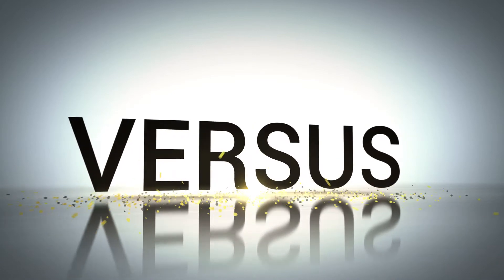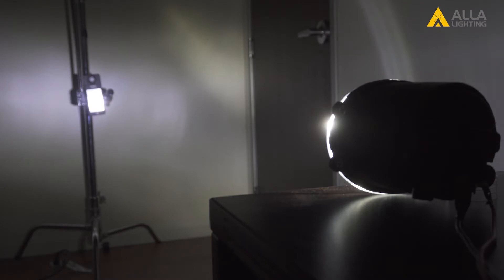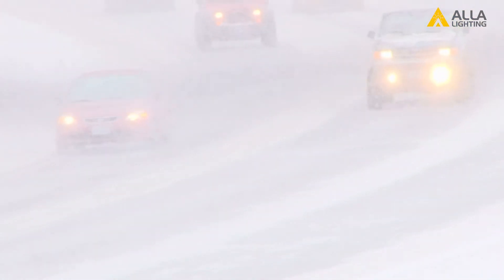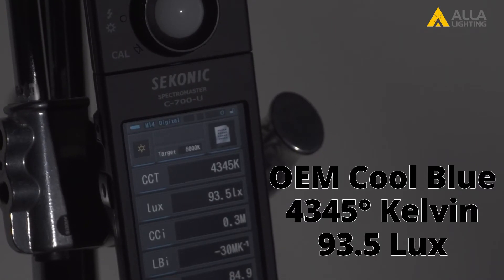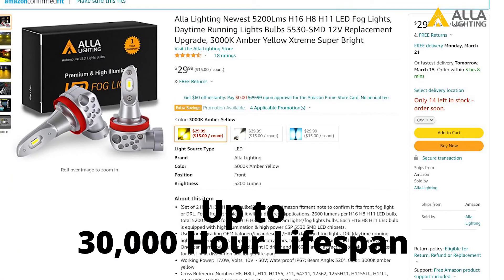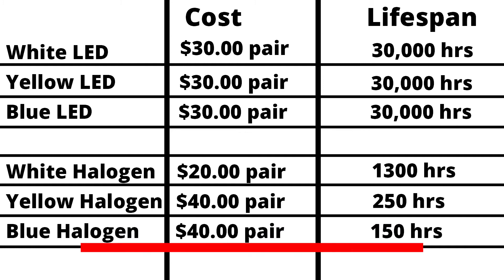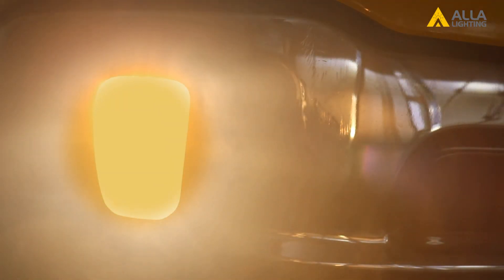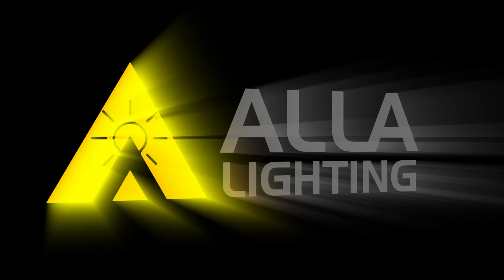Which is better, Sylvania Halogen Fog Lamps or LED Fog Lights Bulb?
Compare Sylvania halogen fog lamps vs LED fog lights bulb from Alla Lighting (bulb size H8/H11/H16) for better idea which is better for driving at snowy, rainy or bad weather.

Compare Time line:
Introduction: (0:00)
Brightness: (0:59)
Color: (2.03)
Value: (4:09)
Fitment: (06:31)
Conclusion: (07:15)